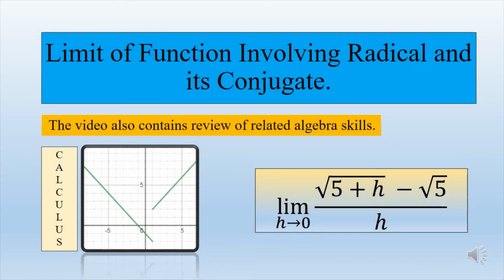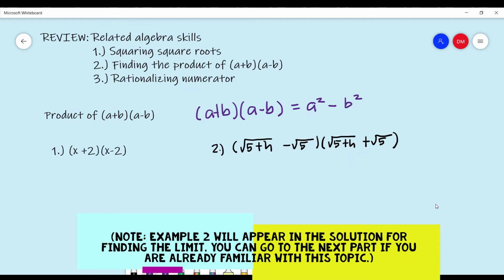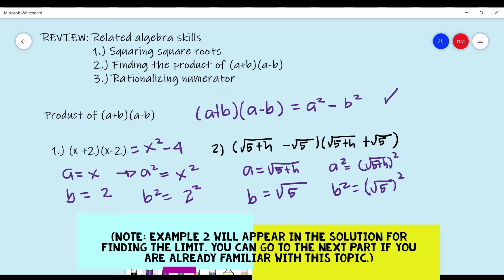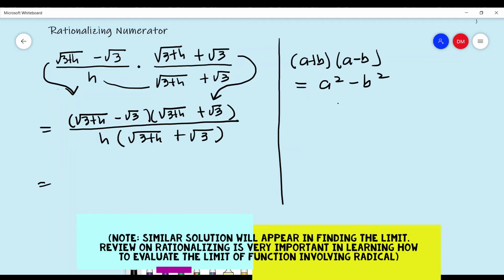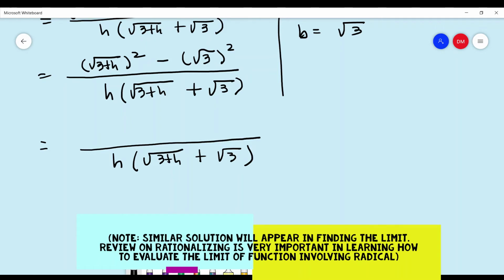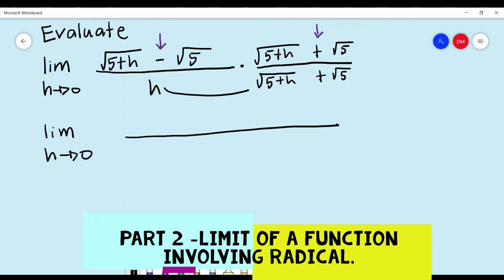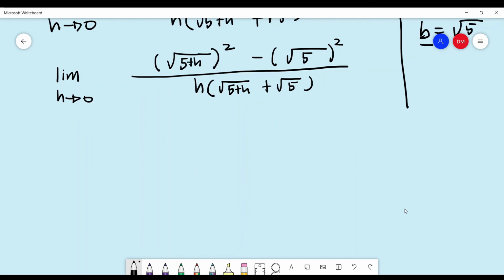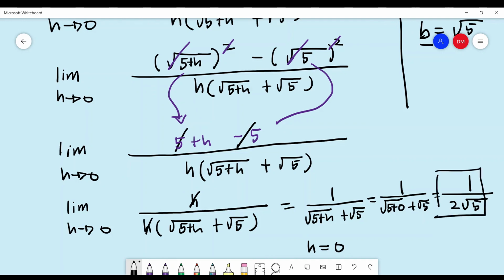HOW TO FIND THE LIMIT INVOLVING RADICAL | RATIONALIZING | REVIEW OF RELATED SKILLS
This video is about finding the limit of function involving radical. It has two (2) parts, part 1 is about the review of algebra skills which are related to the solution of the given example and part 2 is the presentation on how to evaluate the limit of function involving radical.